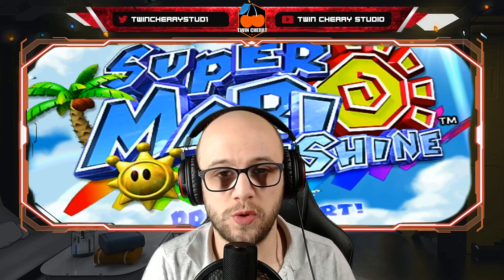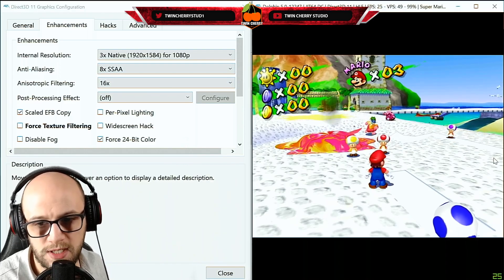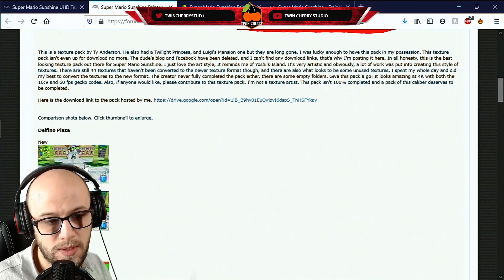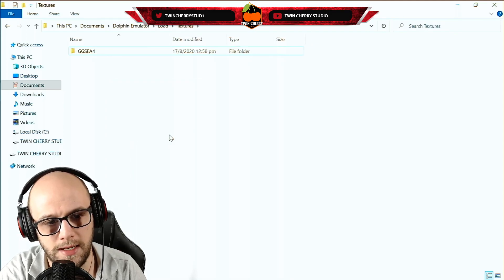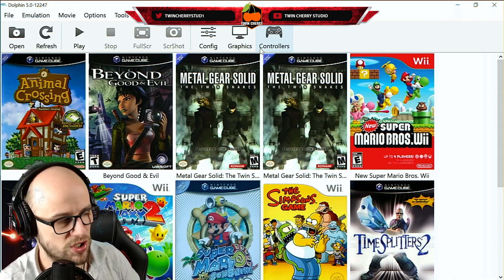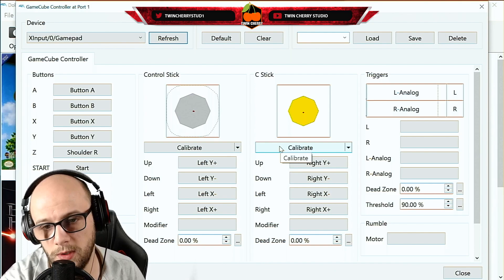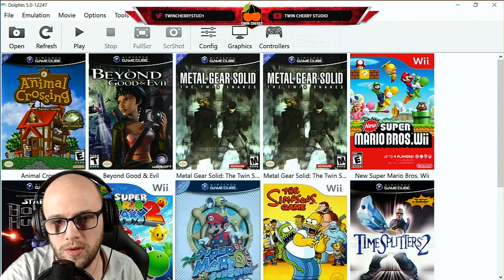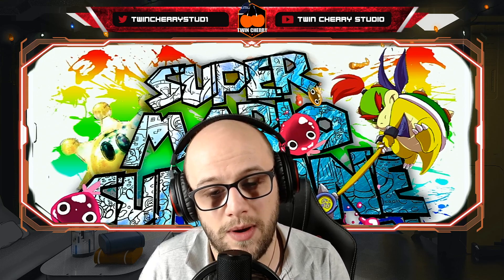Bringing Super Mario Sunshine to Next Generation Standards | 4K Utlra 60FPS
BEFORE YOU PLAY SUPER MARIO SUNSHINE WATCH THIS | 4K UHD 60FPS | DOLPHIN EMULATOR

The ULTIMATE guide to playing Super Mario Sunshine on Dolphin Emulator Including UHD and custom painted texture packs. Controller setup and even 60 FPS fix for North American versions.

Super Mario Sunshine is out next weekend in Super Mario 3D All Stars. So whilst you wait dust of that old Gamecube copy and put it through it's ropes on Dolphin Emulator.
P.S. I KNOW YOU CAN SEE THROUGH MY HEAD. ONE OF THE CURSES OF BEING BALD

Mario makes his debut on the Nintendo GameCube with Super Mario Sunshine. On a vacation away from the Mushroom Kingdom, Mario finds himself in a messy situation on the island of Delphino, where a Mario look-alike has been causing all kinds of trouble. Explore huge 3D environments that range from a lush waterfall paradise, to an exciting amusement park complete with a rollercoaster you can ride. Mario makes use of a new water pack, which allows him to hover, launch, and rocket around levels, as well as spray enemies with. Mario has never had so many cool new moves, or looked so good in 3D.

Dolphin is a free and open-source video game console emulator for GameCube and Wii[27] that runs on Windows, Linux, MacOS, and Android.[28]